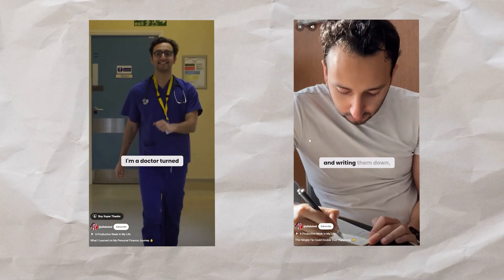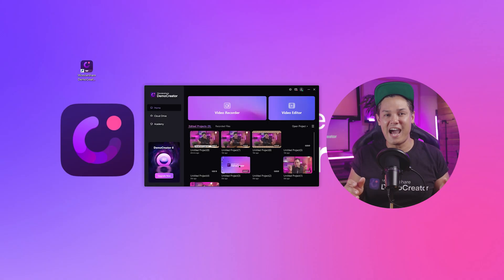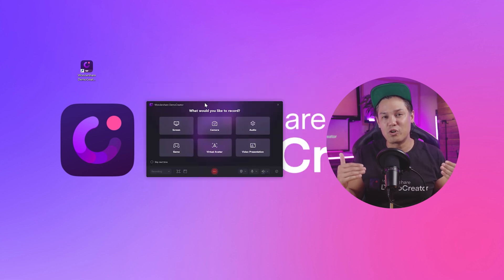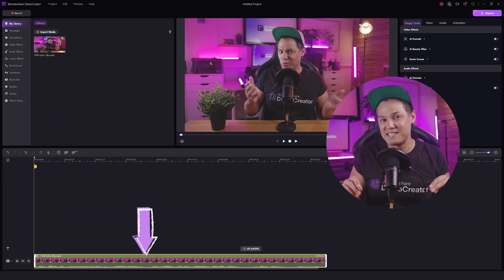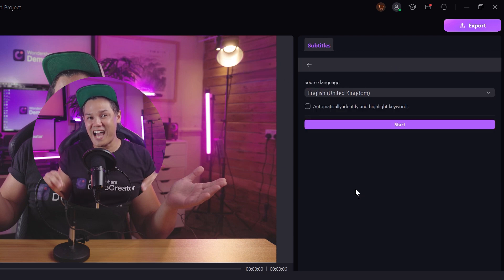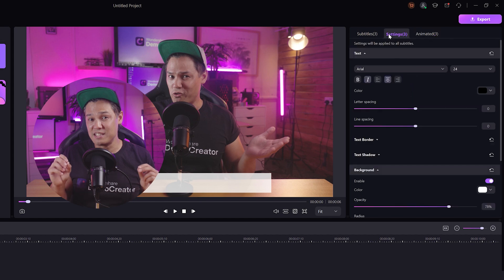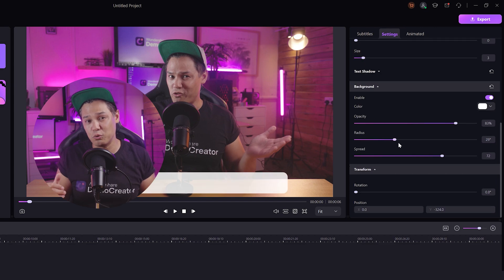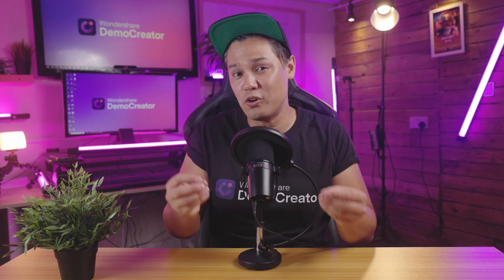How to Add Captions in Videos Like Ali Abdaal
In this video, we are going to transform your video creation by teaching you how to add captions in a video like Ali Abdaal so they pop up with each word you speak.

⌚ Timestamps
0:00 Introduction of editing subtitles like Ali Abdaal
0:37 Steps to add captions in a video like Ali Abdaal
2:08 What sets Ali Abdaal's subtitle style apart
2:52 Conclusion